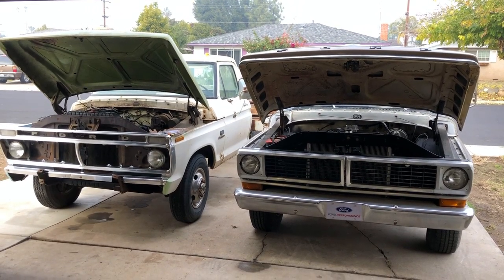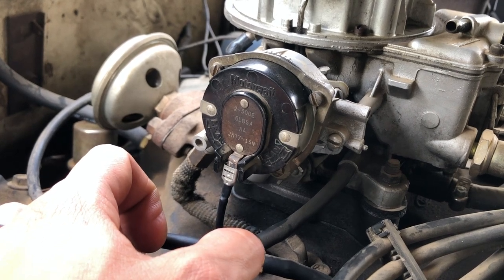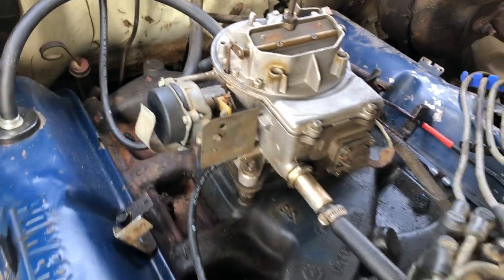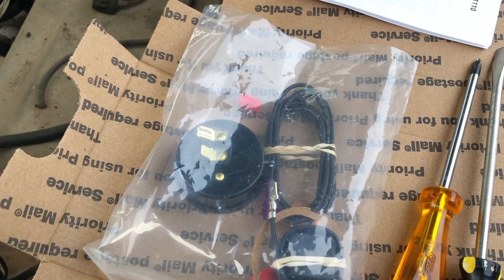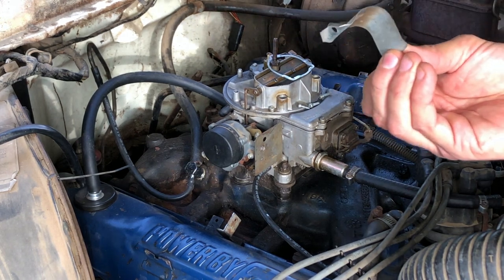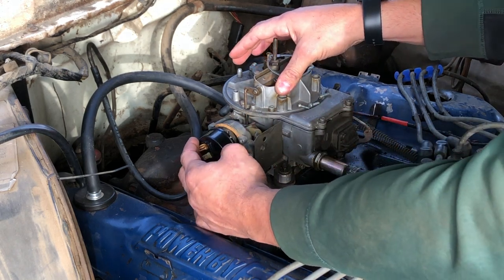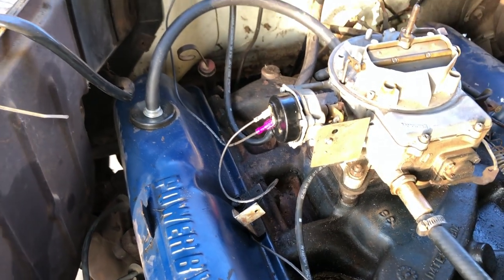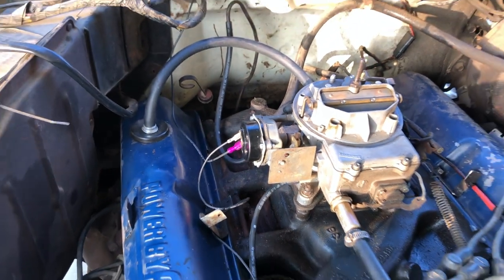1974 F350-Carburetor electric choke conversion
Hello YouTube! Thank you for your interest in the channel and welcome back if you've visited before.

Follow along on instagram! see what's going on with the trucks prior to videos being out.

This video is going to be on installing and electric choke conversion kit on a Motorcraft 2100! both of my trucks(1970 F250 & 1974 F350)currently have heat activated chokes and I have never really adjusted or worked on the choke component on any carburetor until now. I recently did some research and learned a little on all three styles of chokes(manual choke, heat activated choke and electric).

I'm going to be using a conversion kit that I got from Mikes Carburetor parts. The reason I picked this kit over any other electric choke kit is that the ground connection has a sensor that gets a more accurate reading on the heat and keeps the choke on longer during start up. Which allows for better warm up and smoother drive when you get on the road. No more issues with the idle staying high or the engine stumbling because it did warm up correctly.

Kit information: Mikes Carburetor parts
Part number: CU1110-Electric choke conversion kit.

There are a lot of other kits/parts that Mike's carries depending on your needs!